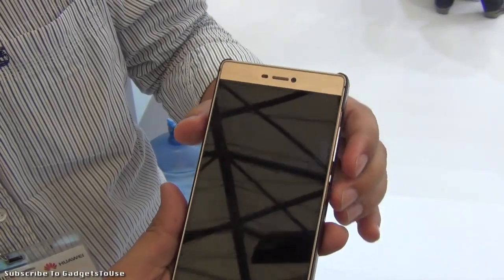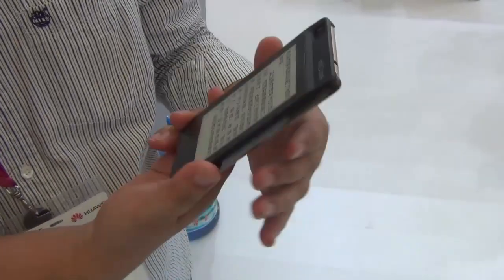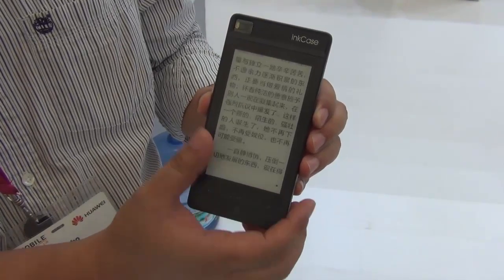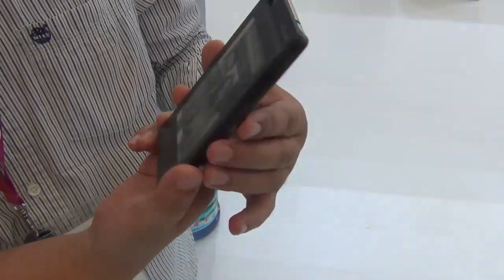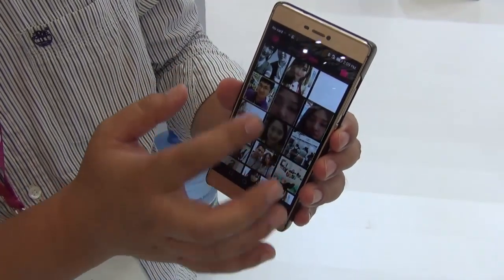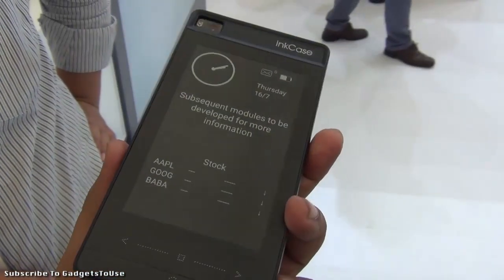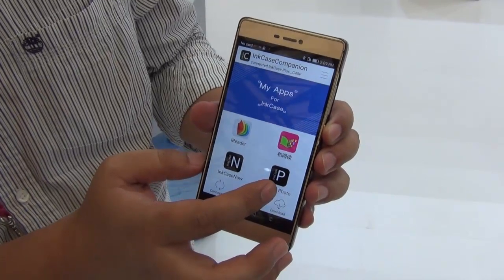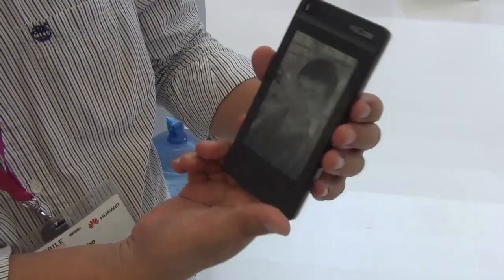Oaxis Inkcase For Huawei P8 Hands on Review